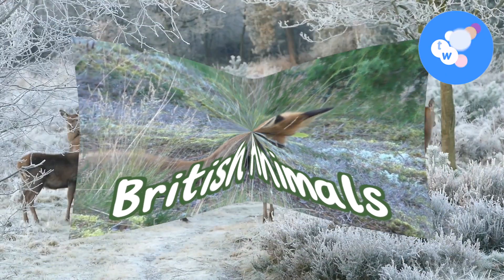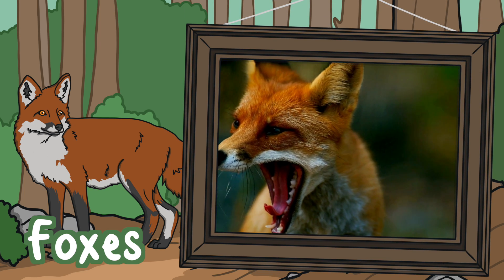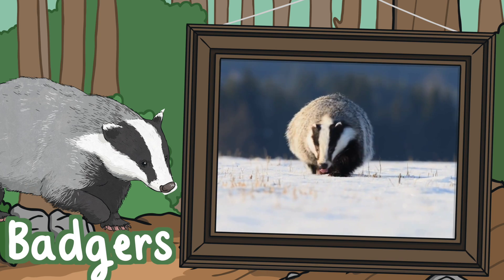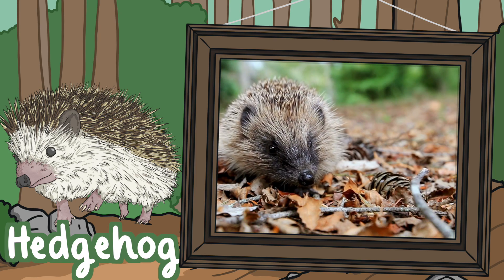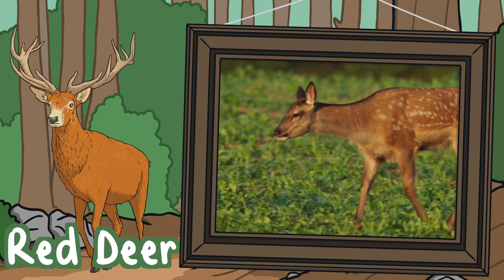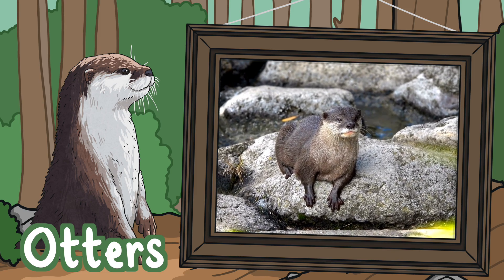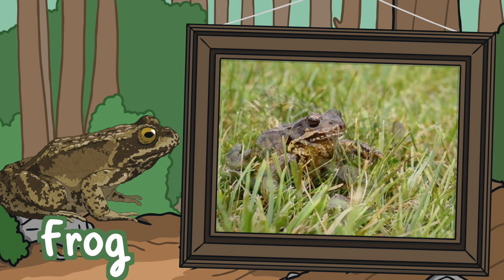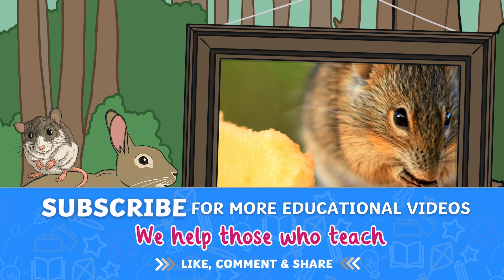What Animals Live in the UK? | British Wildlife for Kids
In this video, we learn all about some of the animals that live in Britain. This video is perfect for children to learn all about the different animals that live in the UK such as Foxes and Badgers.

0:00 What Animals Live in the UK?
0:27 Where do Foxes Live?
0:52 Where do Badgers Live?
1:15 Where do Hedgehogs Live?
1:33 Do Red Squirrels Live in the UK?
2:00 Are Deers Wild in the UK?
2:26 Are Otters Wild in the UK?
2:56 Are Frogs common in Britain?